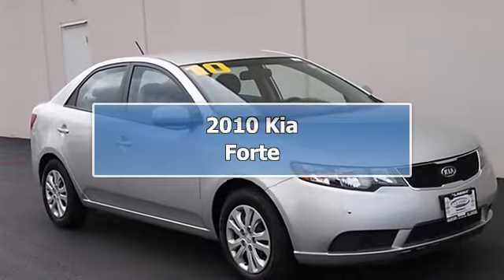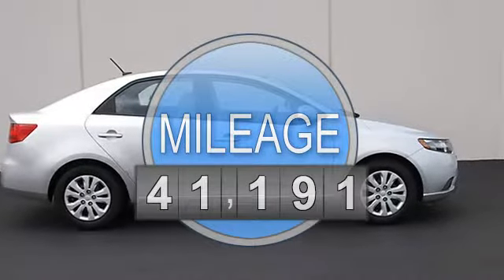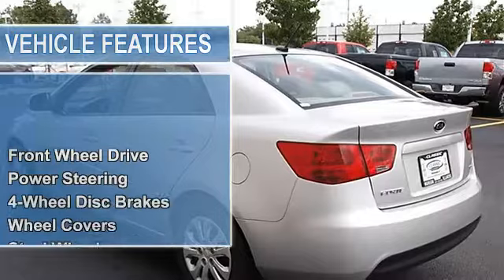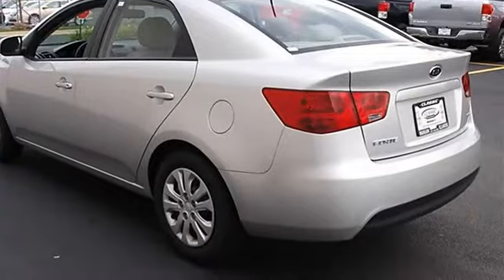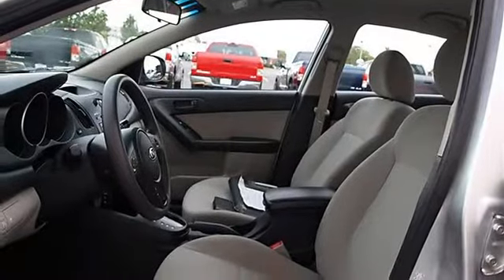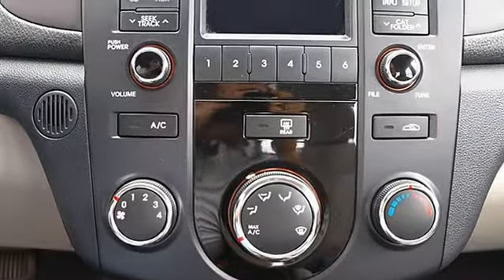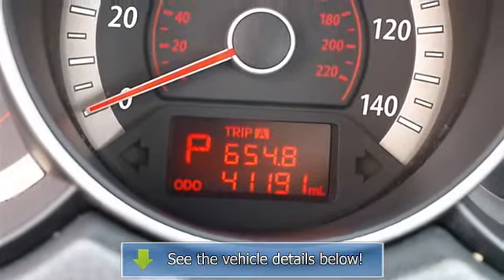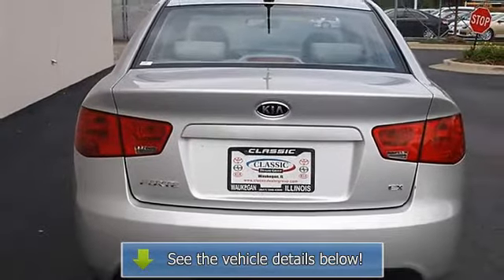2010 Kia Forte - Classic Dealer Group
For Sale: 2010 Kia Forte
VIN: KNAFU4A27A5808224
Engine: Gas I4 2.0L/122
Drivetrain: FWD
Transmission: Automatic
Mileage: 41,191
Color: Bright Silver Metallic (exterior) Stone (interior)

Features:
2010 Kia Forte four doors Car.